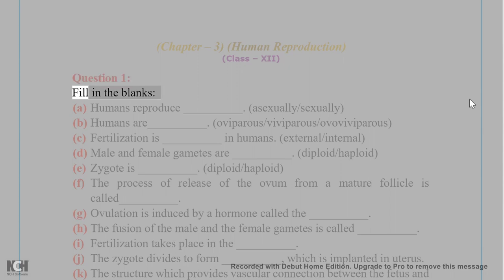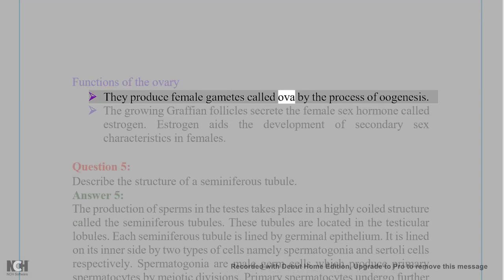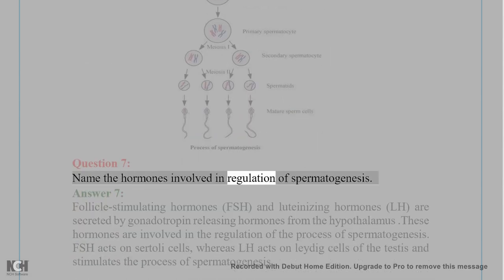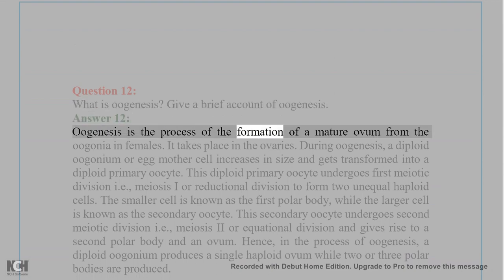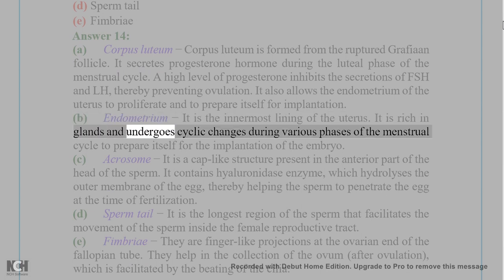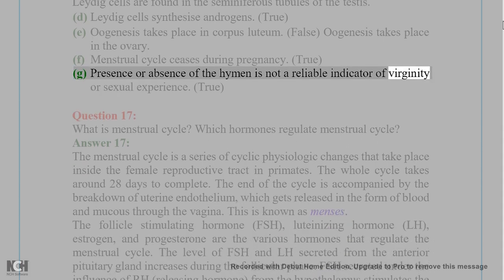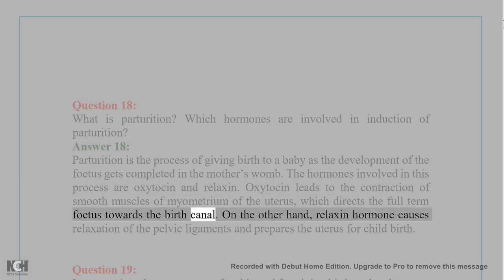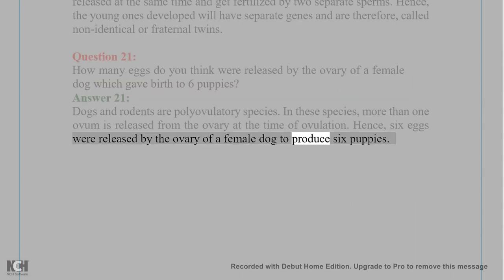CLASS XII BIOLOGY NCERT SOLUTION CHAPTER 3 HUMAN REPRODUCTION